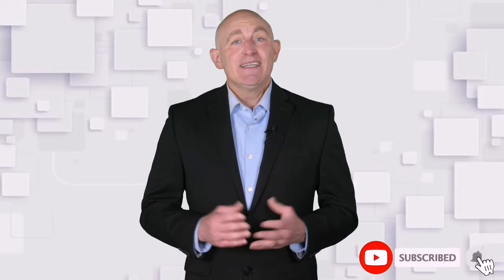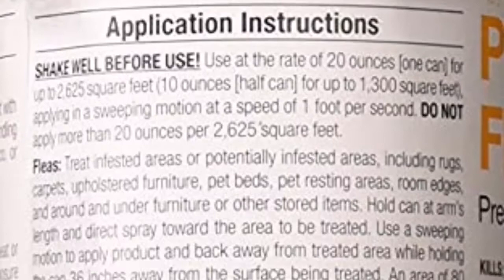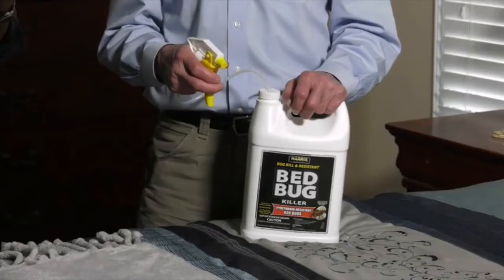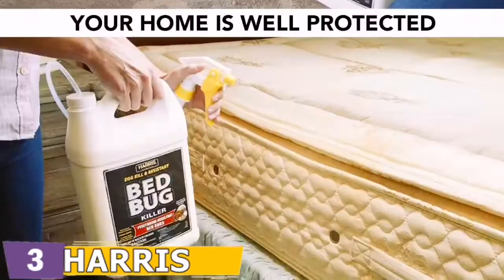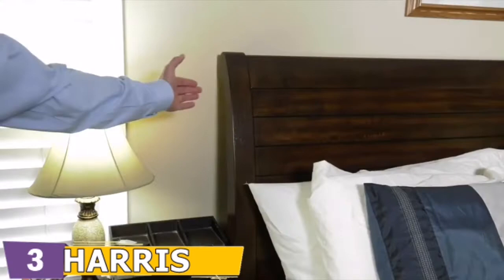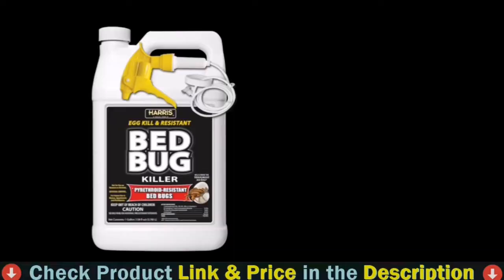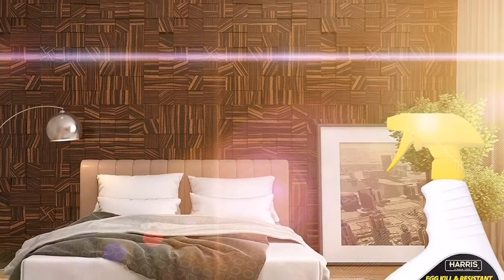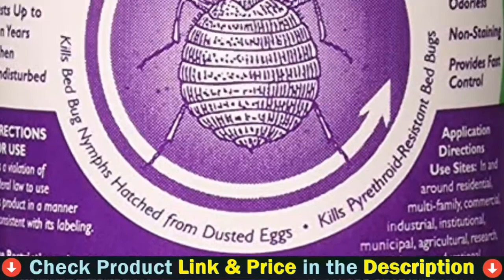⭕ Top 5 Best Bed Bug Spray 2024 [Review and Guide]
Top 5 Best bed bug spray.
Our trained experts picked Top 5 Best bed bug spray after tested a lot of different models. Only the Best bed bug spray we listed in today's Best bed bug spray review video. Check below links for price & purchase:

 All prices for best bed bug spray applicable (paid link) in USA, UK & Canada
If you are looking for the latest & Branded, useful Best bed bug spray then you are in the right place. To save you both time and money, in this video, we make new research and narrowed down to some of the top bed bug killer. If you think about other Best bed bug killer spray let us know and we will look at it as there are many other Best budget bug killer spray choices. Here I`m going to share with you top Rated Best bug spray which are best sold and reviewed in the last couple of months on amazon websites. Now Enjoy Your Product.